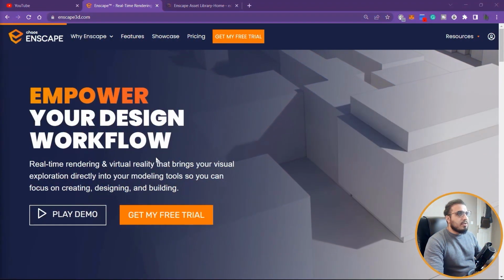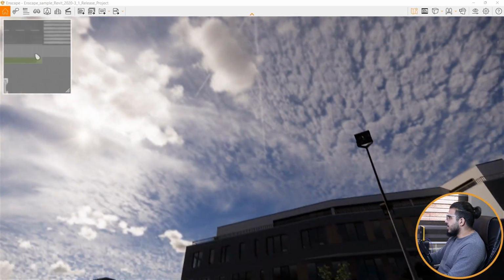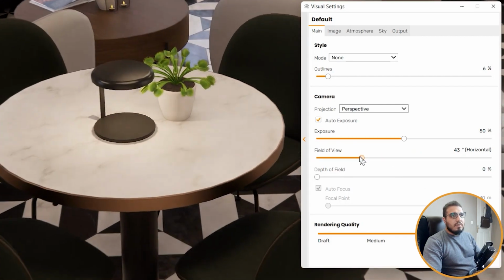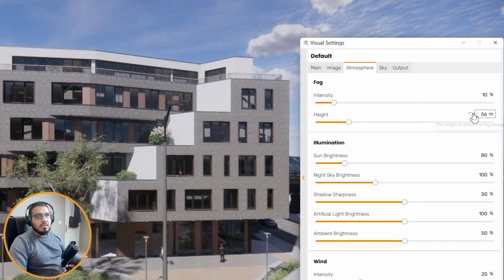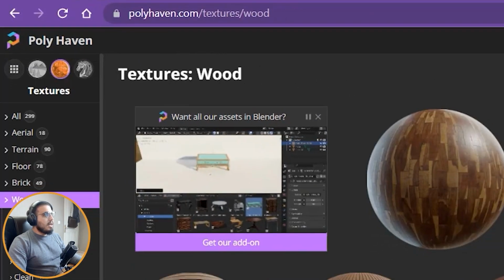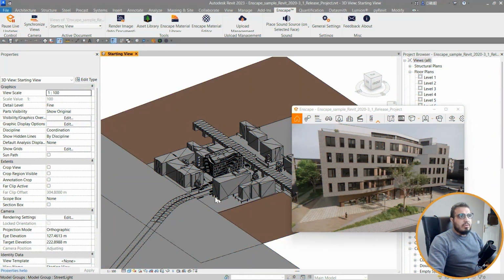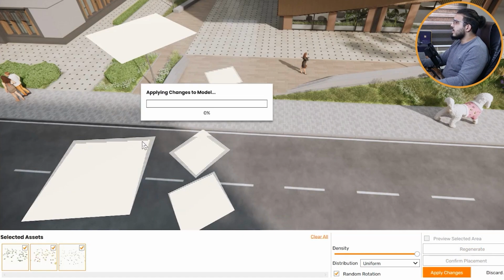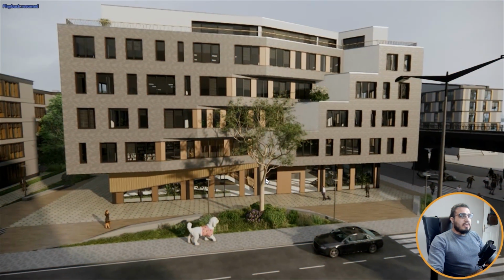🟠Enscape for Beginners - Full Overview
. 🟠In this course, you will learn all of the essentials you need to get started working with enscape
we will talk about different topics like animation rendering, and VR. after this video, you will have a solid understanding of the Enscape essentials

✅What's Next ??

Enscape Installation and Excersize Files 00:00
Enscape Navigation 01:37
Enscape Day/Night 05:27
Enscape Visual Setting 06:00
Enscape Sky 21:22
Enscape Presets 24:37
Enscape Materials 25:18
Enscape Sync Views 30:03
Enscape Assets  30:55
Enscape and BCF 34:59
Assets Environments 36:17
Enscape Site Context 36:45
Enscape Animation 36:58
Exporting The Outputs 39:09

✅Useful Links :
🟣Q & A Group